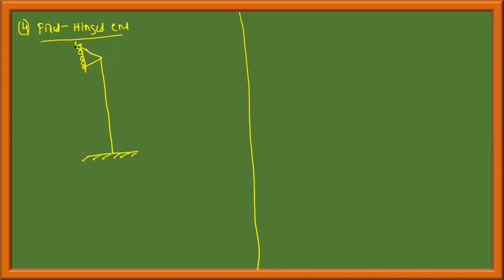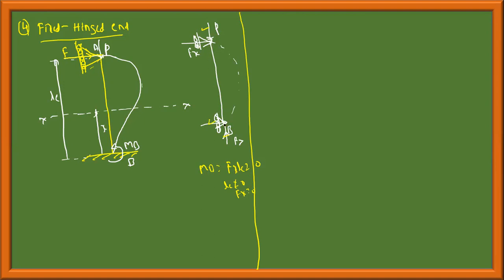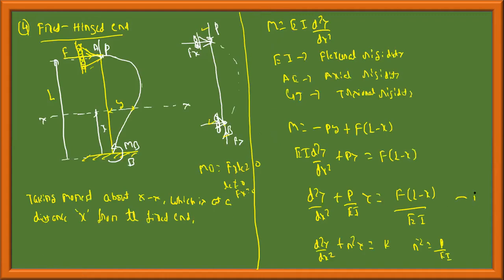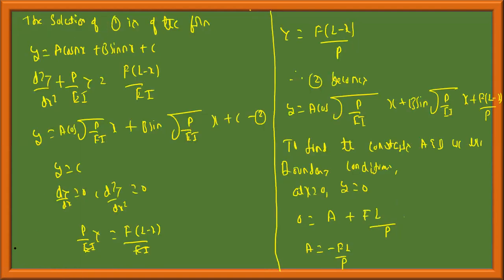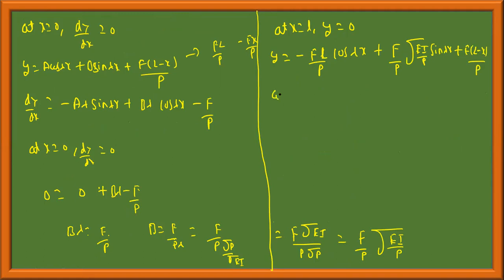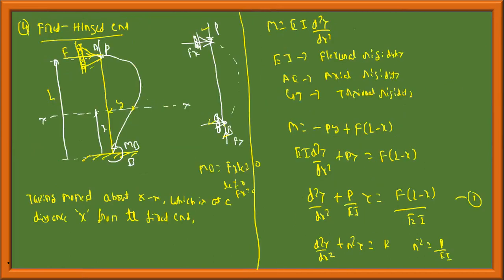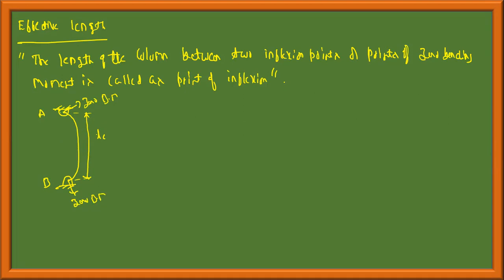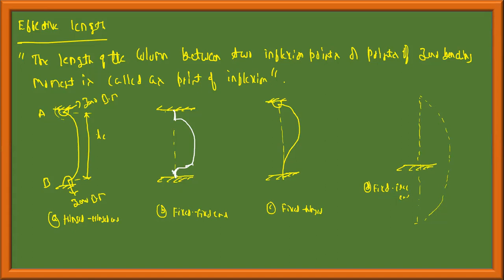Mechanics of Materials - 18MT33 Mod 5 Lec -14 Buckling